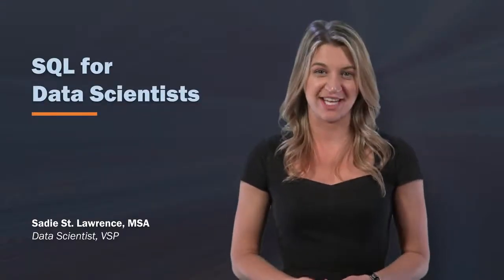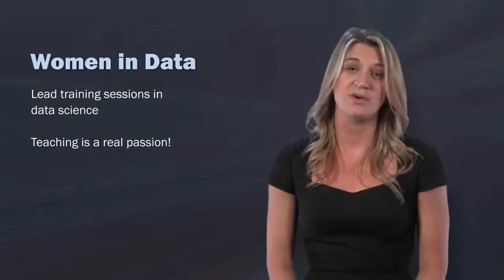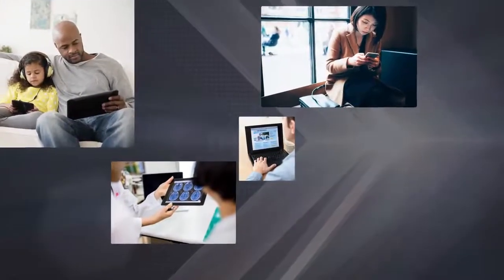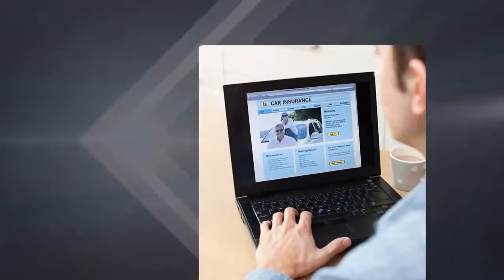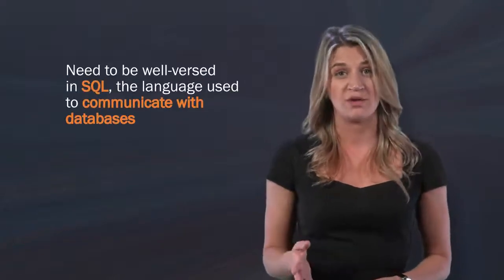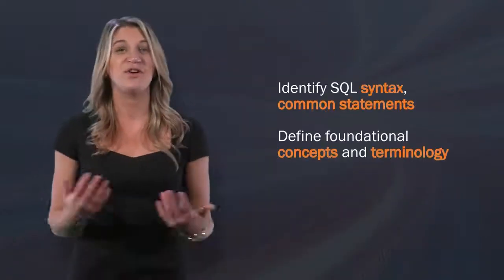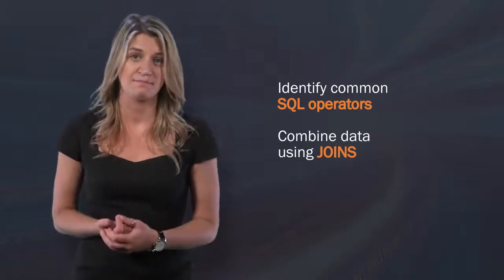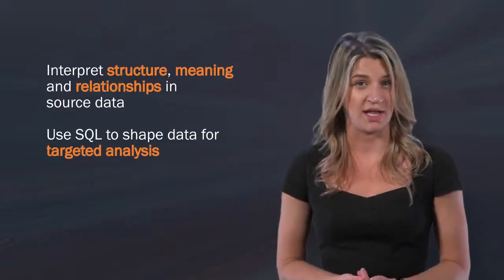Course Introduction - SQL for Data Science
Link to this course:
As data collection has increased exponentially, so has the need for people skilled at using and interacting with data; to be able to think critically, and provide insights to make better decisions and optimize their businesses. This is a data scientist, “part mathematician, part computer scientist, and part trend spotter” (SAS Institute, Inc.). According to Glassdoor, being a data scientist is the best job in America; with a median base salary of $110,000 and thousands of job openings at a time. The skills necessary to be a good data scientist include being able to retrieve and work with data, and to do that you need to be well versed in SQL, the standard language for communicating with database systems.

This course is designed to give you a primer in the fundamentals of SQL and working with data so that you can begin analyzing it for data science purposes. You will begin to ask the right questions and come up with good answers to deliver valuable insights for your organization. This course starts with the basics and assumes you do not have any knowledge or skills in SQL. It will build on that foundation and gradually have you write both simple and complex queries to help you select data from tables.  You'll start to work with different types of data like strings and numbers and discuss methods to filter and pare down your results.

You will create new tables and be able to move data into them. You will learn common operators and how to combine the data. You will use case statements and concepts like data governance and profiling. You will discuss topics on data, and practice using real-world programming assignments. You will interpret the structure, meaning, and relationships in source data and use SQL as a professional to shape your data for targeted analysis purposes.

Although we do not have any specific prerequisites or software requirements to take this course, a simple text editor is recommended for the final project. So what are you waiting for? This is your first step in landing a job in the best occupation in the US and soon the world!
Data Science, Data Analysis, Sqlite, SQL
A comprehensive course that covers major aspects of query building and retrieval in a management system. The topics were delivered well and the materials/assignments were relevant for skill-building.,This course was good because it teaches you many keywords that are used for practical application in the world of data science. I definitely feel more confident with SQL after finishing this course.
In this module, you will be able to define SQL and discuss how SQL differs from other computer languages. You will be able to compare and contrast the roles of a database administrator and a data scientist, and explain the differences between one-to-one, one-to-many, and many-to-many relationships with databases. You will be able to use the SELECT statement and talk about some basic syntax rules. You will be able to add comments in your code and synthesize its importance.